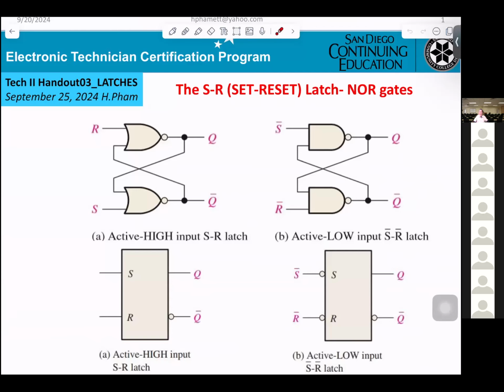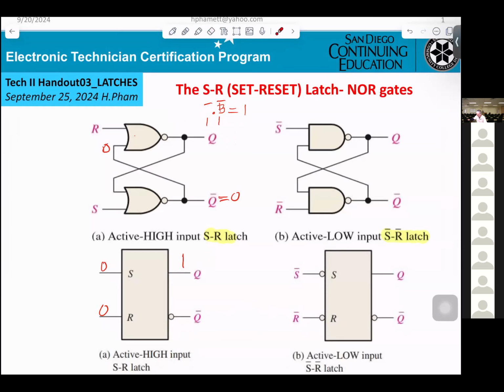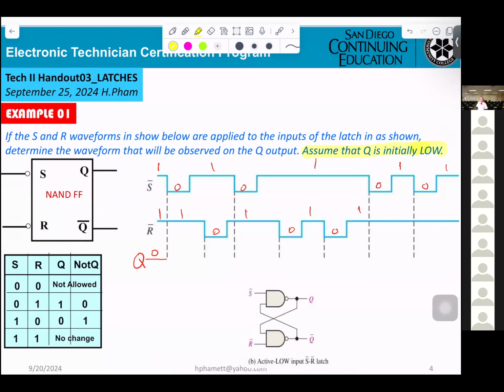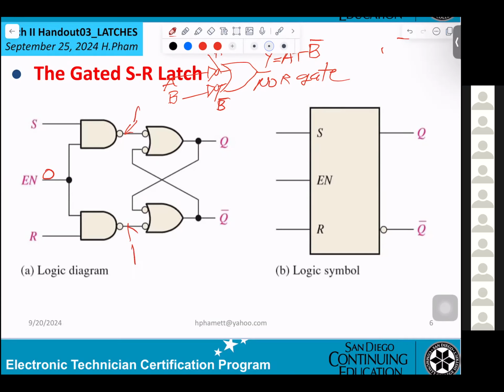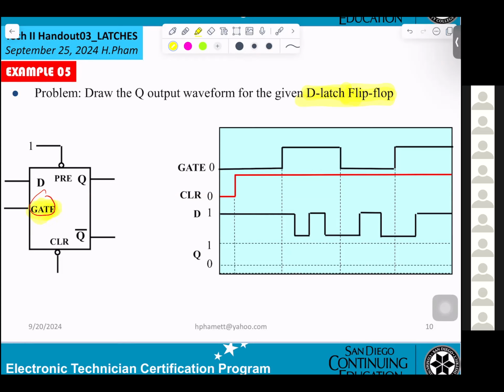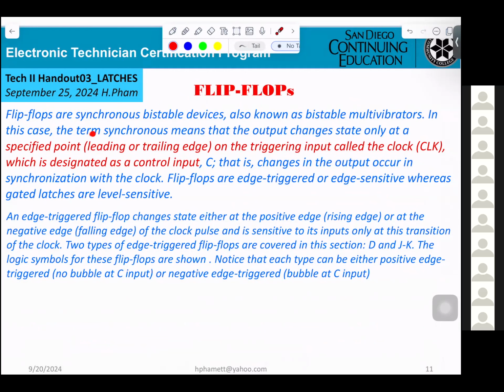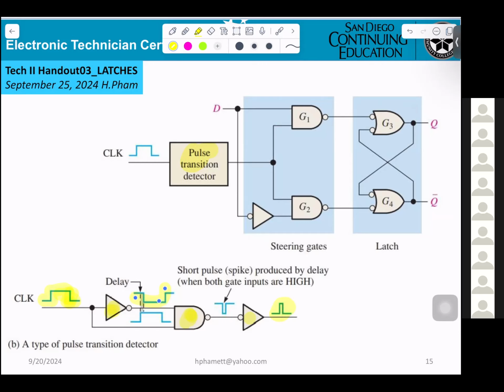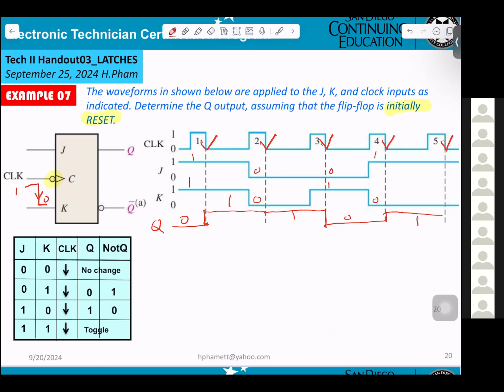Tech II Fall2024_The Flip-Flops